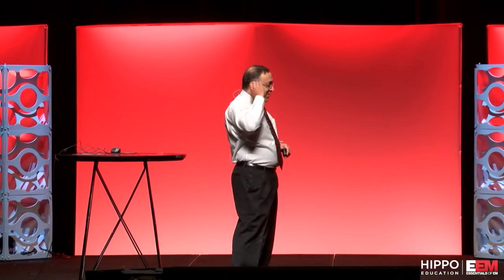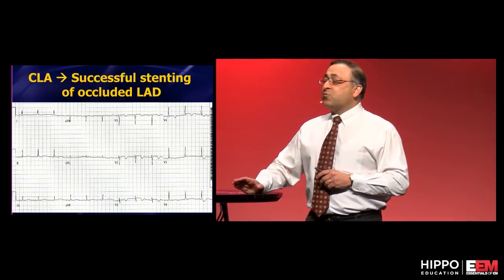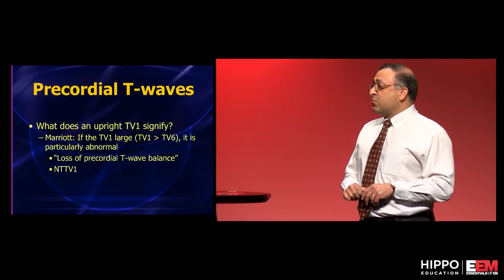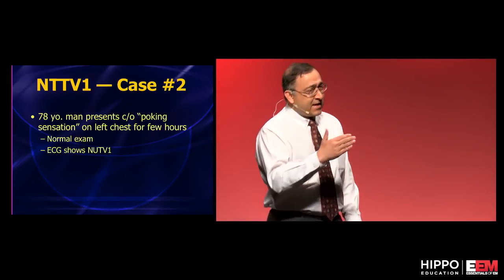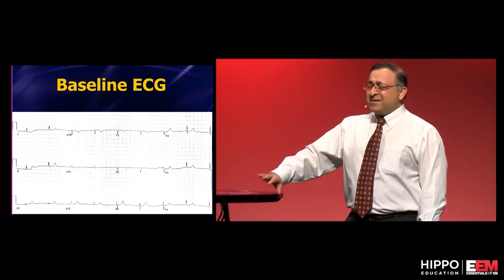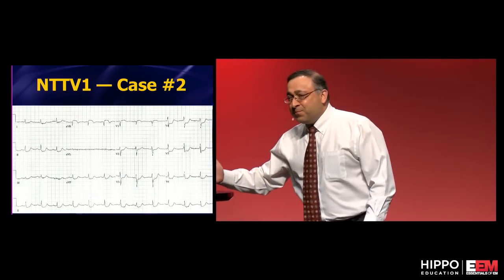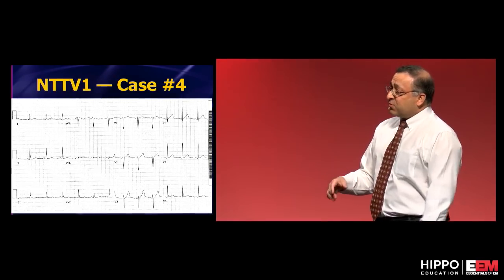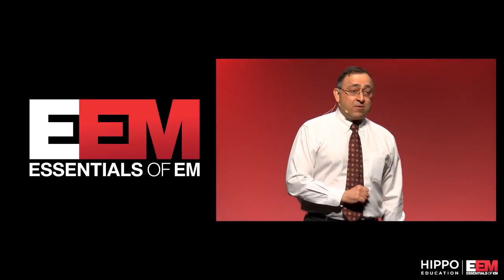ECG Mini Master-Class: Subtle ACS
Learn how to identify subtle electrocardiographic patterns to identify acute coronary syndrome, from cardiology master Amal Mattu, MD.

Get access to this lecture and over one hundred 5-15 minute lectures from our world-class faculty with Essentials of Emergency Medicine On-Demand 2018